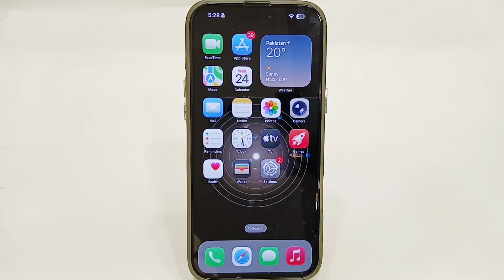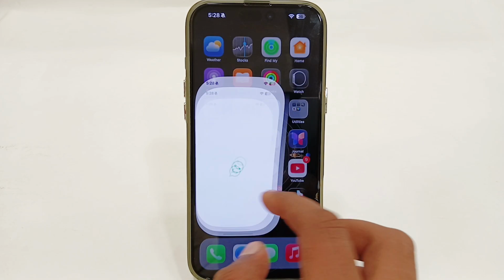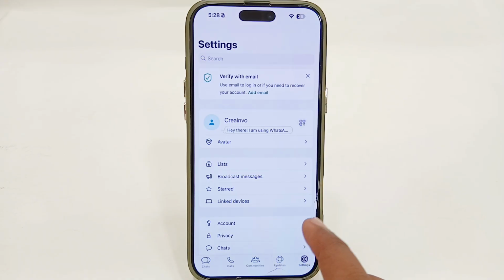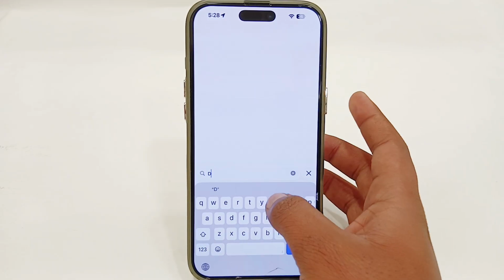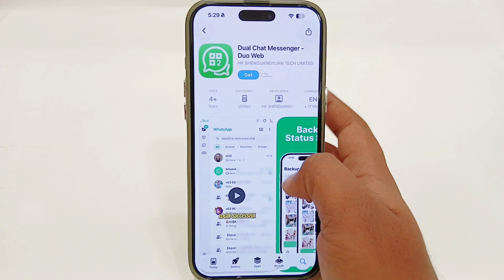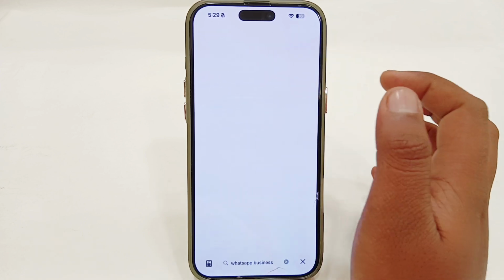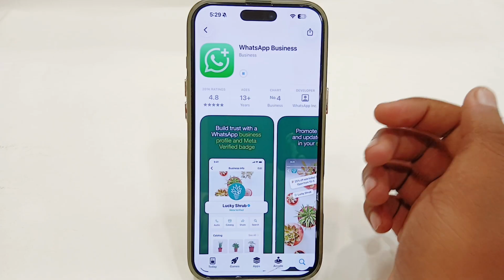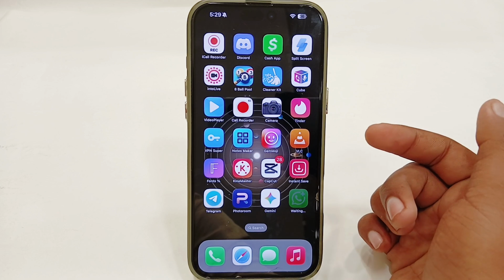How to Add Another WhatsApp Account on iPhone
(Copy & Paste)

Want to add another WhatsApp account on your iPhone? In this video, I’ll show you how to use two WhatsApp accounts on the same iPhone without any problems.

You’ll learn:

How to set up a second WhatsApp account

How to switch between accounts easily

Tips for using WhatsApp Business alongside personal account

What apps or methods work safely on iPhone

Follow these steps and manage multiple WhatsApp accounts hassle-free!